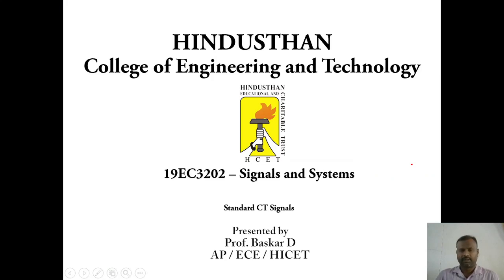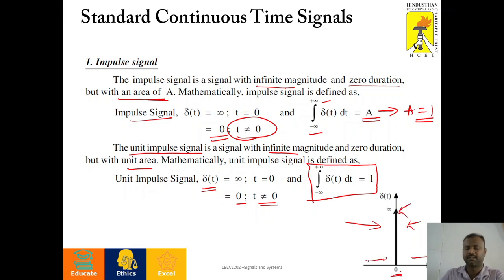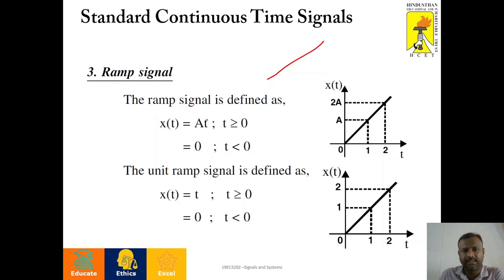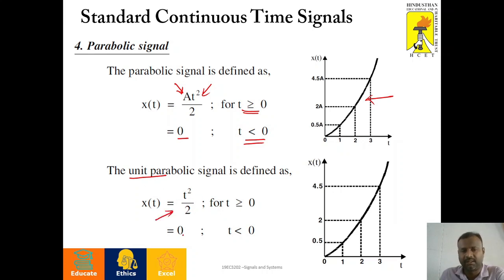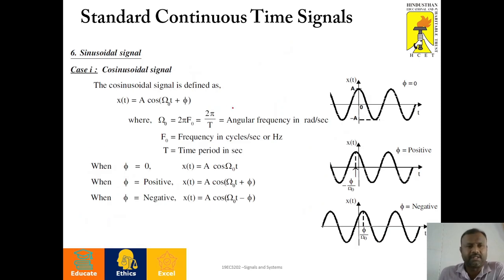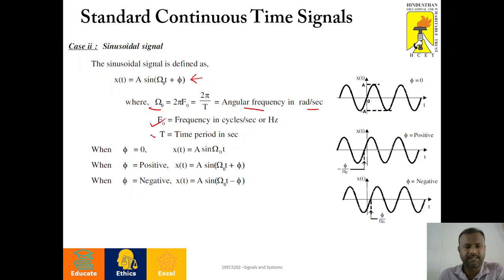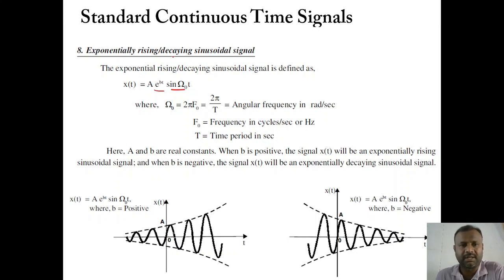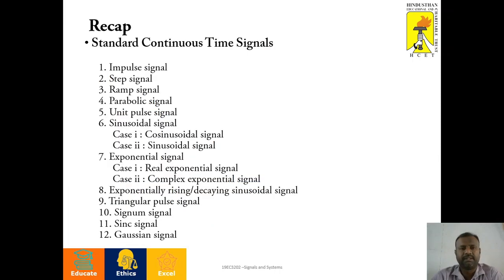Signals and Systems - Standard CT Signals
This video explain the standard continous time signals and their mathematical expressions.